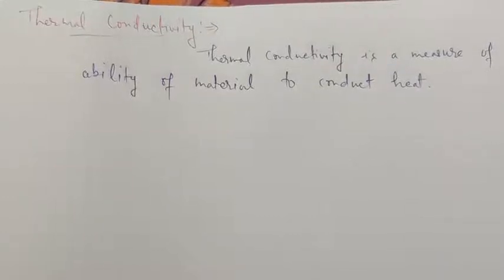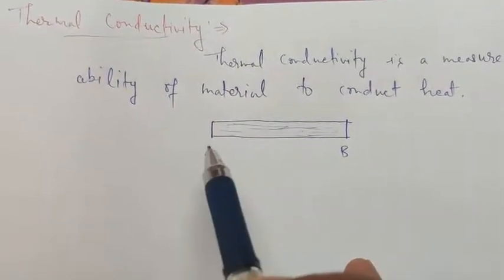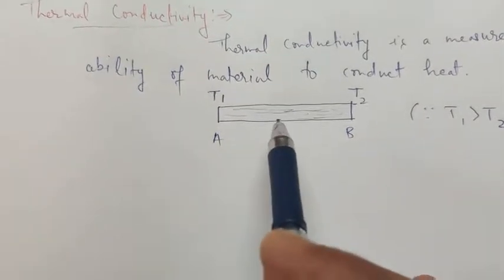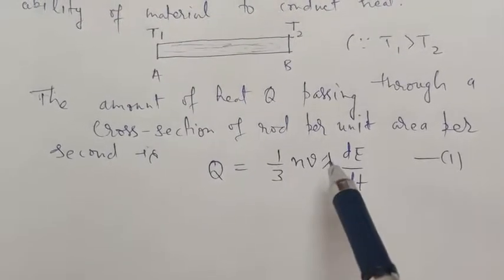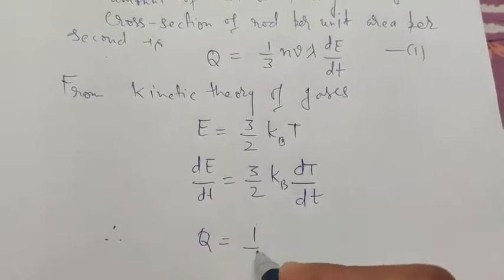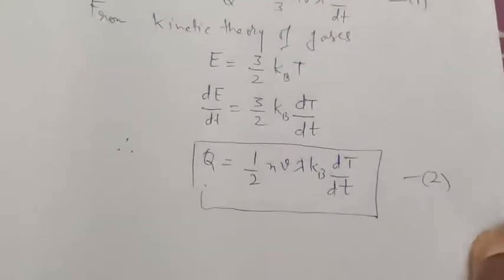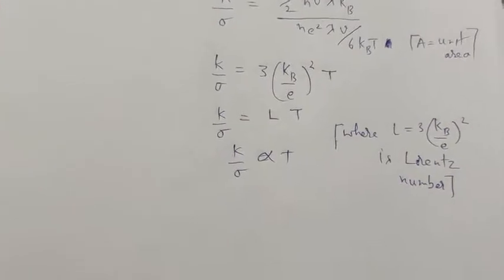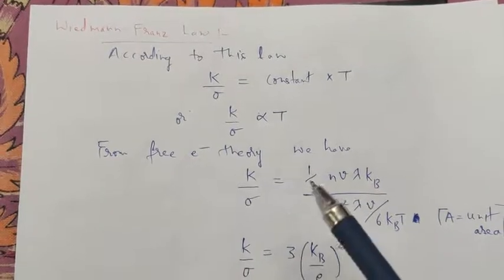Thermal conductivity and Wiedmann-Franz law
In this lecture we have briefly discussed the Thermal conductivity and Wiedmann-Franz law by using free electron theory of metals or Lorentz-Drude theory.